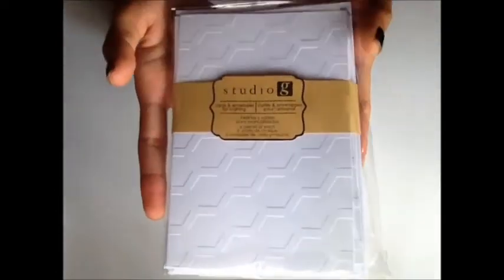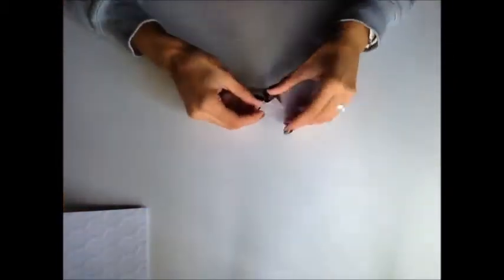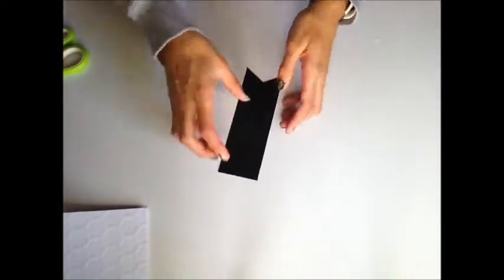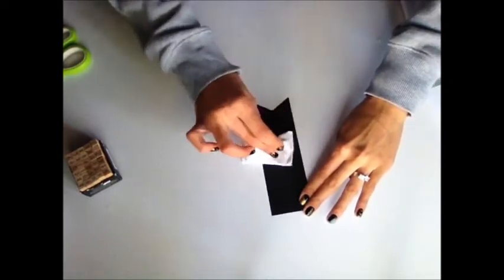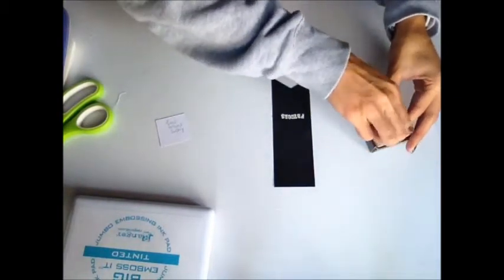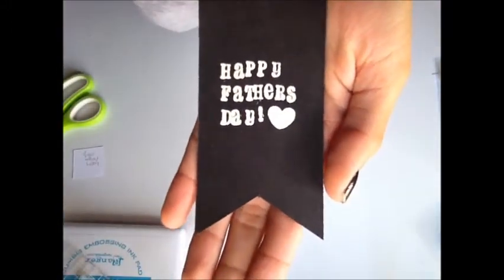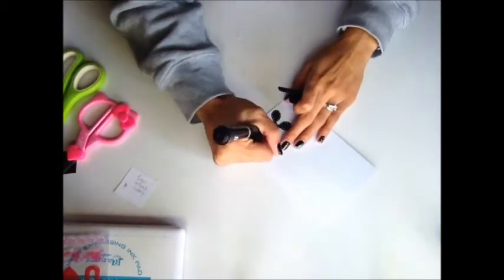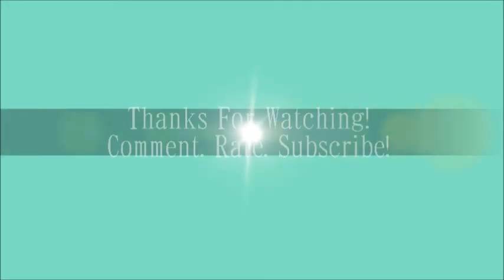Fathers Day Card Tutorial